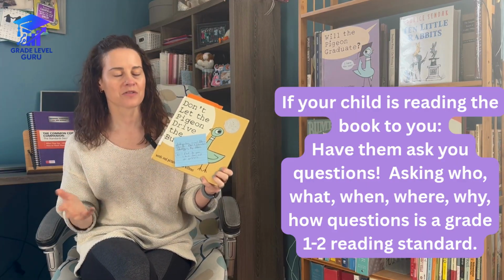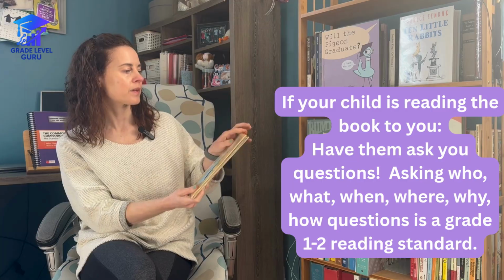Don't Let Pigeon Drive the Bus for 1st and 2nd Grade: Boost Reading Comprehension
Boost Reading Comprehension with Mo Willems Don't Let the Pigeon Drive the Bus.

Did you know that Mo Willem's book Don't Let the Pigeon Drive the Bus is about the importance of 'no,' safety, rules and responsibility, and managing emotions?  This video will show you how to not just read with your child, but how to boost reading comprehension, thinking skills, and get the real meaning out of stories like Mo Willem's Don't Let the Pigeon Drive the Bus.  In the video you will see exactly where each question fits in the story.  Questions are written out below:

1. Who are the other characters in the book?
2. Why does Pigeon wait for the Bus Driver to leave?
3. What does the illustration show us better than words?
4. What is getting in Pigeon’s way?
5. How has Pigeon’s behavior changed from the beginning of the story till now?
6. Why are Pigeon’s behavior and feelings changing?
7. What does the illustration show us about Pigeon that the words don’t?
8. How do other characters make things better or worse for Pigeon?
9. (last page) What details does the illustration show us about the story that words do not?
10. What, if anything, has Pigeon learned by the end of the story?
11. How difficult was it to read this book?